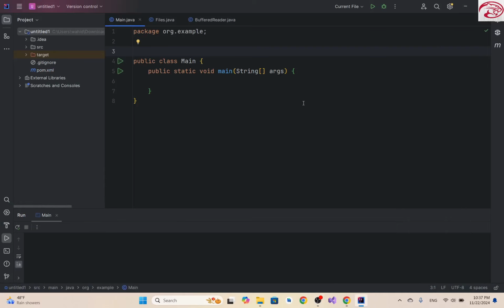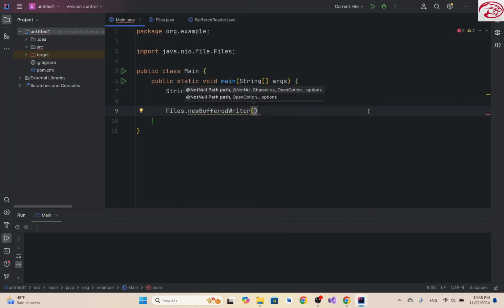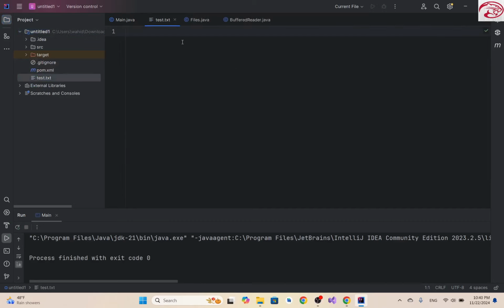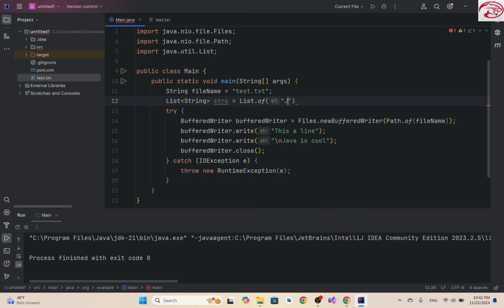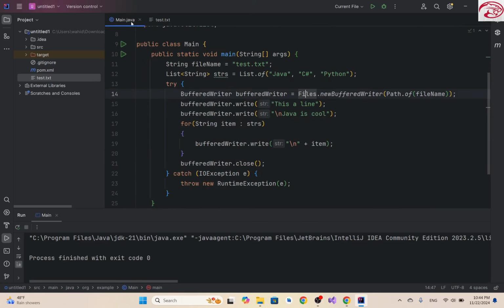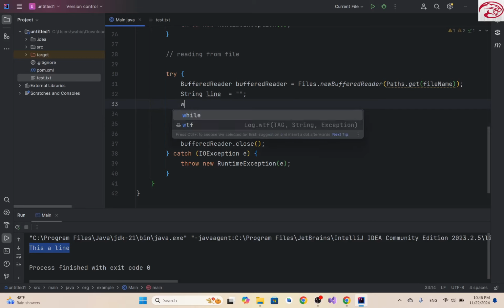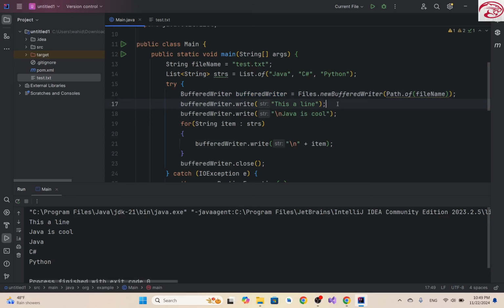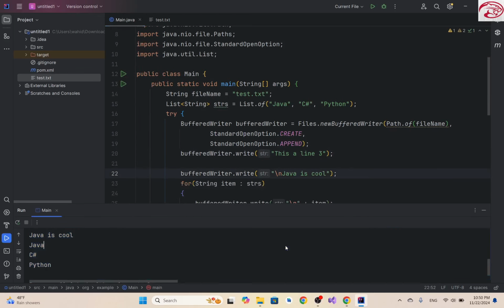Mastering File Handling in Java Read and Write Files Easily | Working with Files in Java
"Learn how to work with files in Java! In this tutorial, I’ll show you how to read and write data to files step-by-step. Whether you're a beginner or looking to refresh your skills, this video covers everything you need to handle files effectively in Java. Watch now to boost your programming skills!"